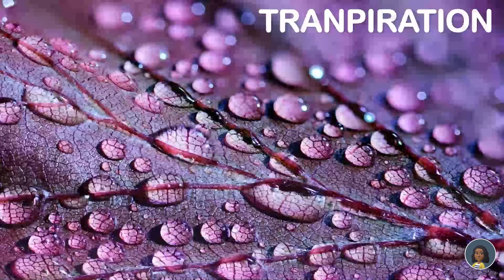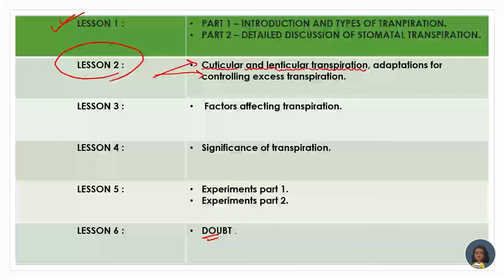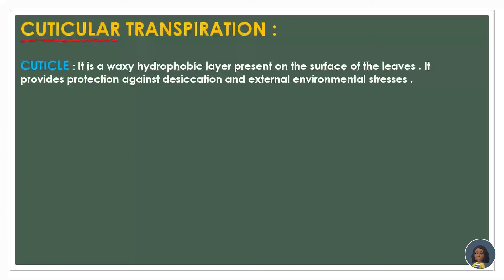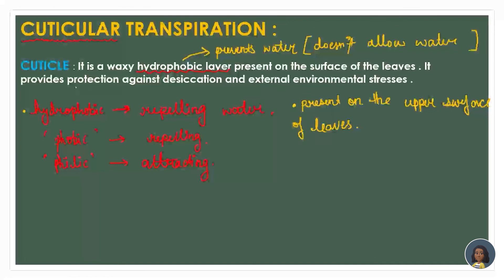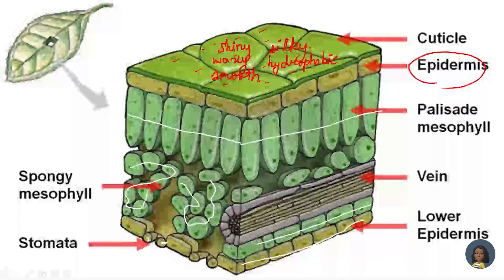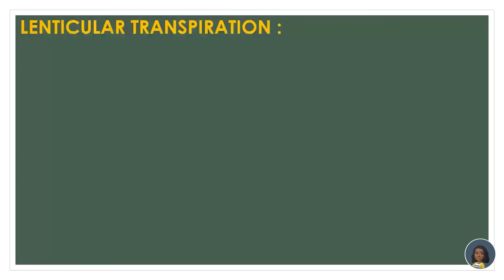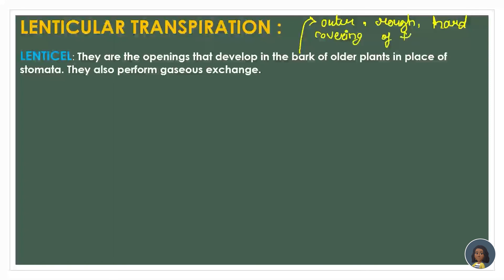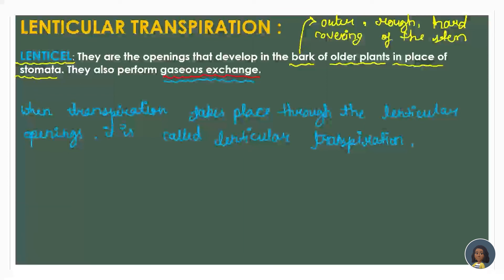BIOLOGY | PLANT PHYSIOLOGY | CLASS 10 | TRANSPIRATION | LESSON 2 - PART 1 : TYPES OF TRANSPIRATION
HELLO EVERYONE !

Welcome to BACKBENCHERS...
We are launching with the PART 1 of the LESSON 2  of TRANSPIRATION under the playlist of " PLANT PHYSIOLOGY " ...

We also apologise to all of you the fellow backbenchers for being so late in uploading the new video...

We had some unavoidable reason

Cause conveniences are regretted.

We have finished the portions from ABSORPTION BY ROOTS .

Also any query regarding any of the topics discussed in this video donot forget to mention it the comment box .

Take care.
Peace ✌️